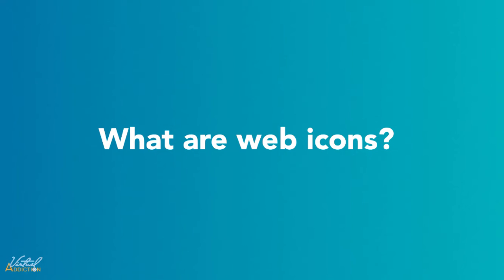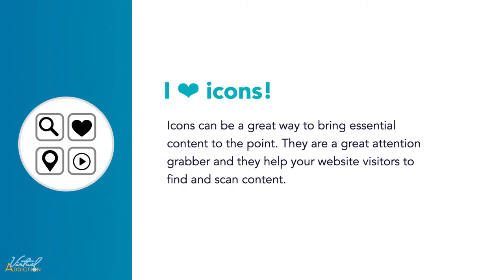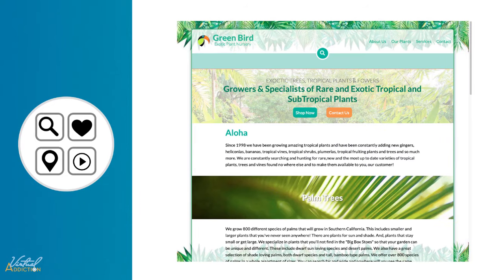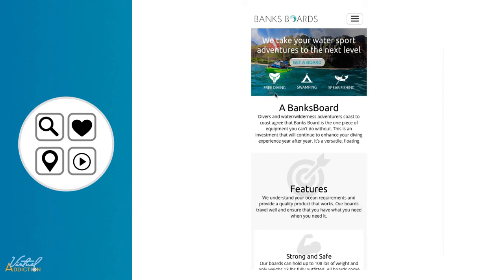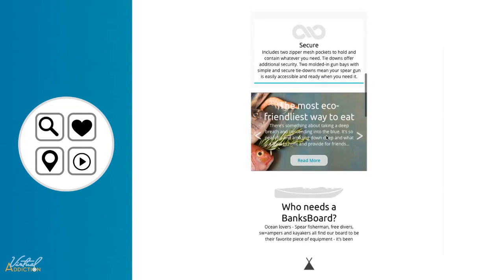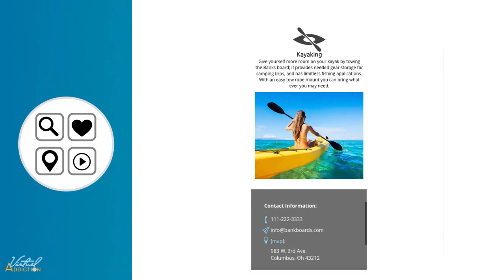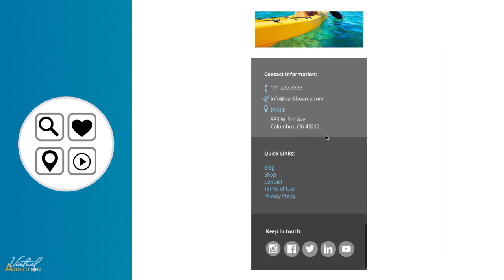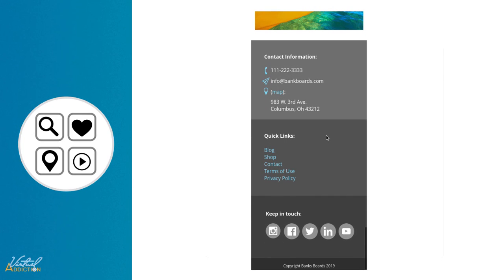Introduction to web icons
Icons can be a great way to bring essential content to the point. They are a great attention grabber and they help your website visitors to find and scan content. Using icons can be a great way to enhance your website.